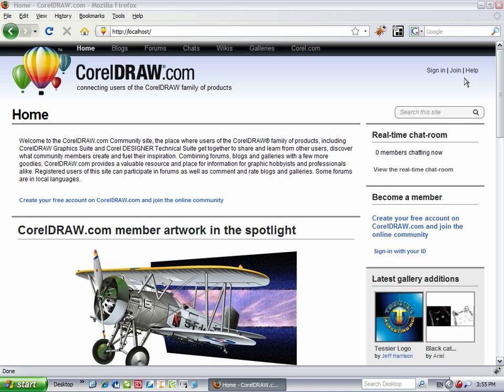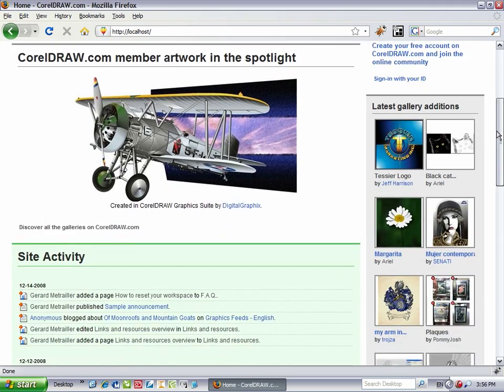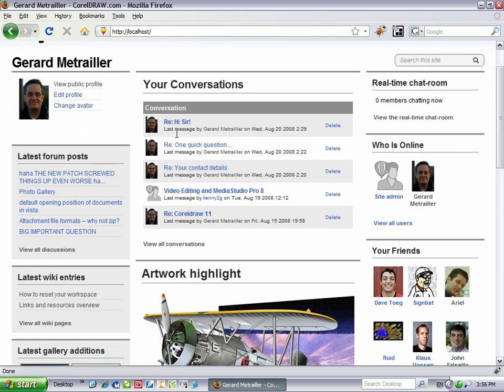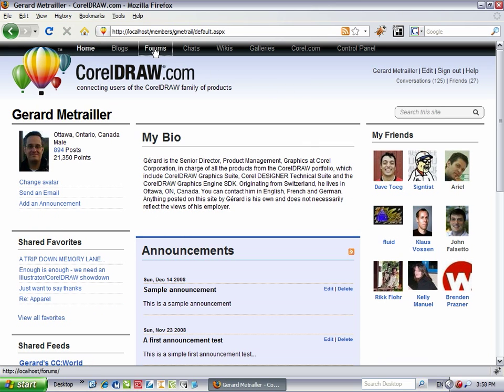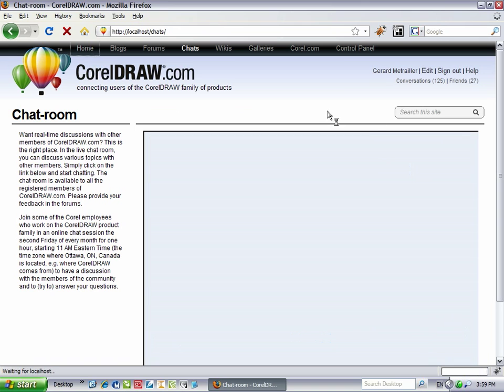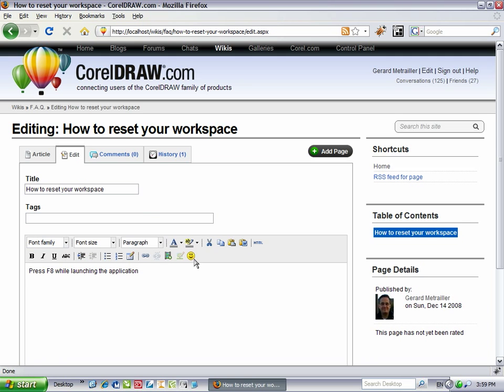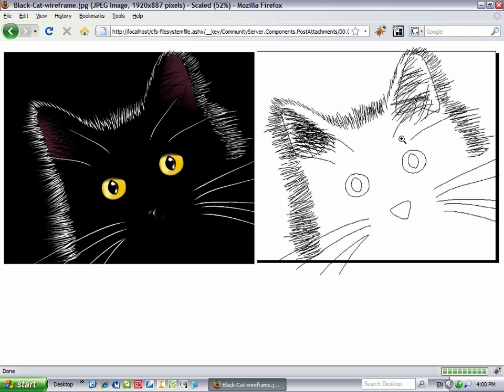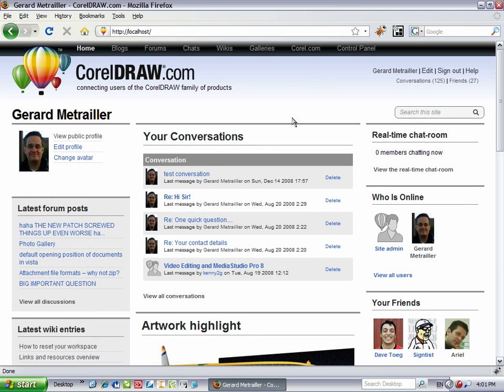Preview of the CorelDRAW.com update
A little preview in the upcoming changes that will be made to CorelDRAW.com, normally scheduled for sometime between Christmas and new year.